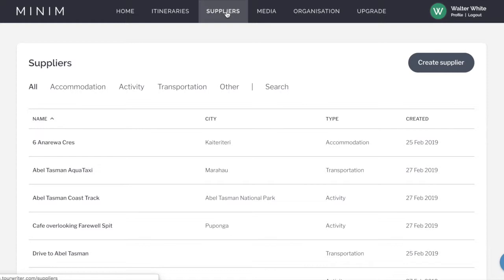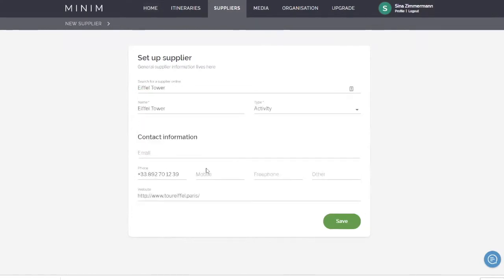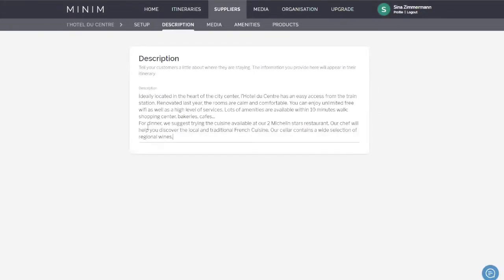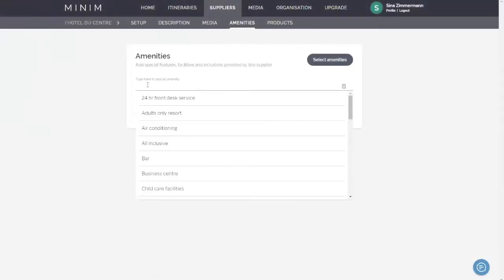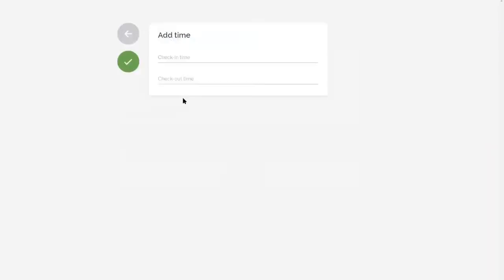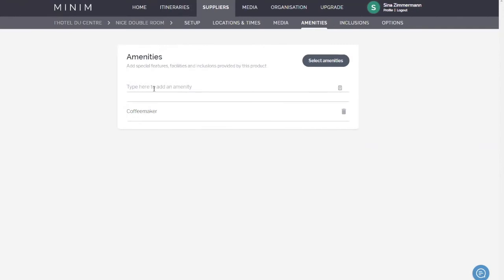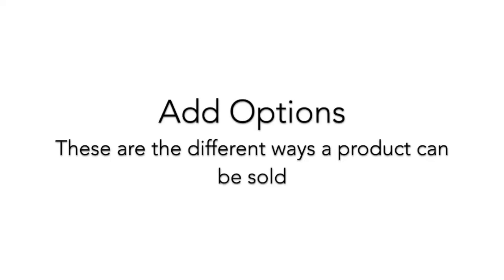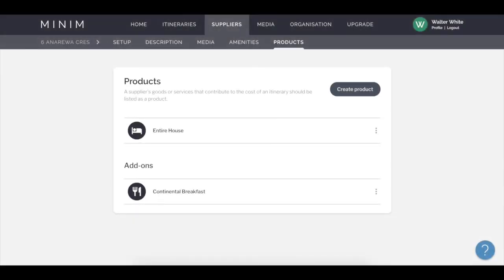How To: Create a supplier in Minim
Learn how to set up a supplier, along with their associated products and pricing options in this how-to video.